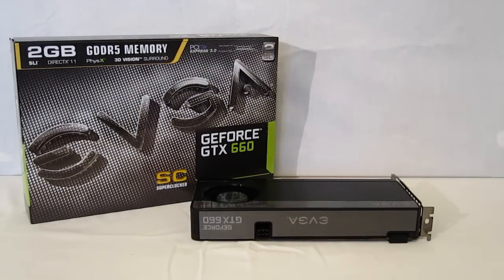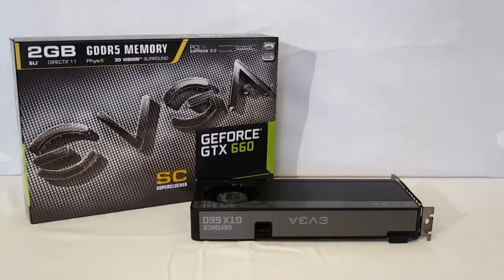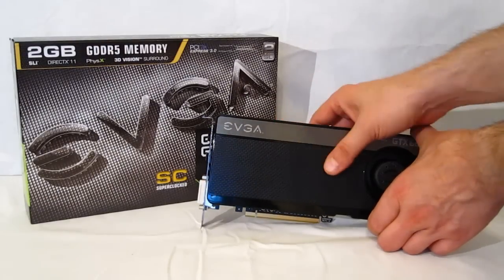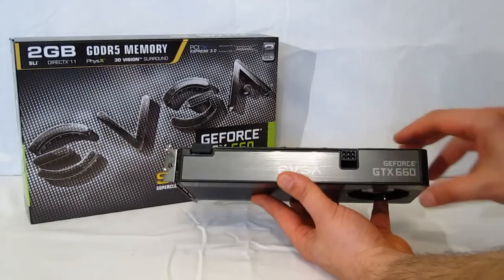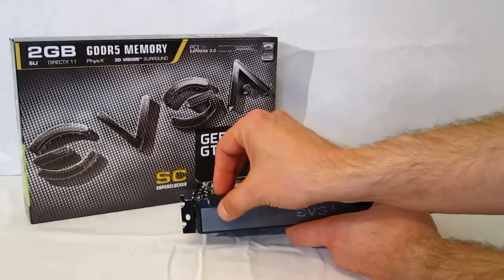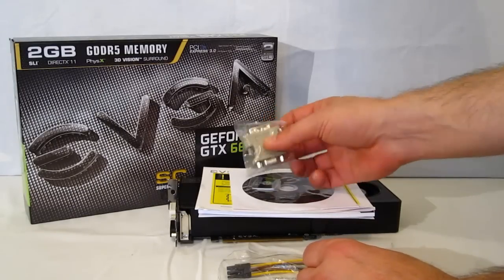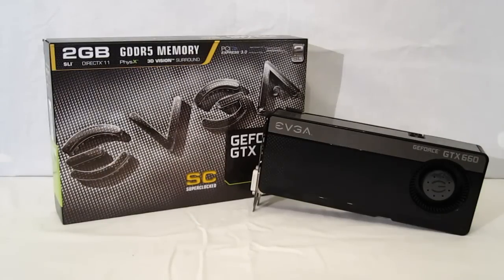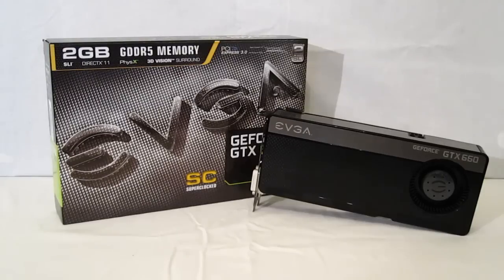EVGA GTX 660 SC Video Card Overview at HiTechLegion.com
Priced right in the heart of mainstream gaming, the EVGA GTX 660 Superclocked looks to create a new standard in what you can expect from the class. Equipped with the latest nVidia GK106 GPU, the EVGA GTX 660 Superclocked comes out of the box with an impressive OC to 1046 MHz on the base clock and 1111 MHz on the boost clock. The EVGA GTX 660 SC retains many of the features we have seen in nVidia's higher end cards, including the dynamic boost clock which will automatically run the GPU at higher speeds when power and temperature headroom allow.